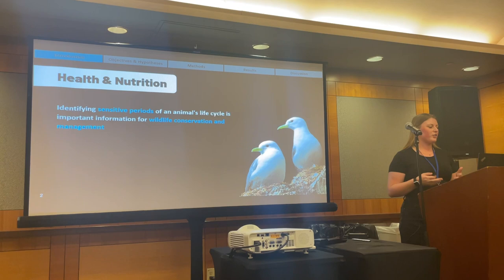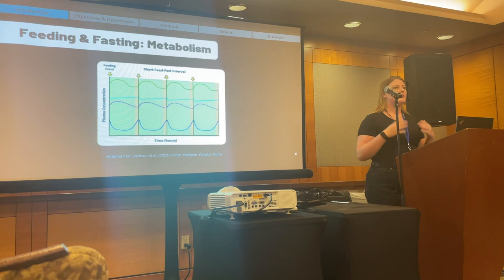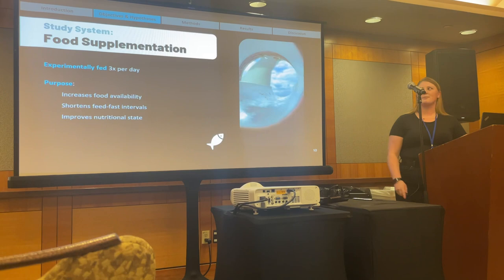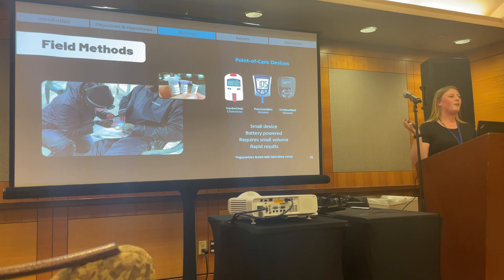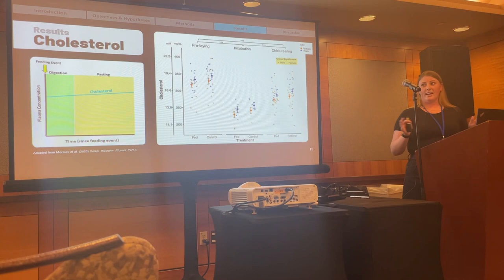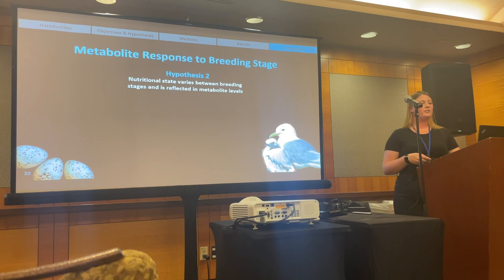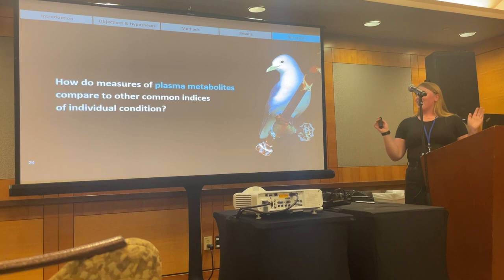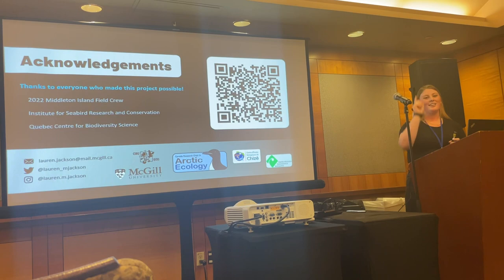Beyond Body Condition: 2024 Pacific Seabird Group Talk by Lauren Jackson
Beyond Body Condition: Experimental Evidence that Plasma Metabolites Improve Nutritional State Measurements in a Free-Living Seabird. Presented by Lauren M. Jackson at the 51st annual Pacific Seabird Group meeting in Seattle, WA.